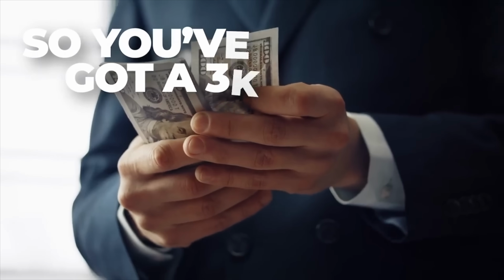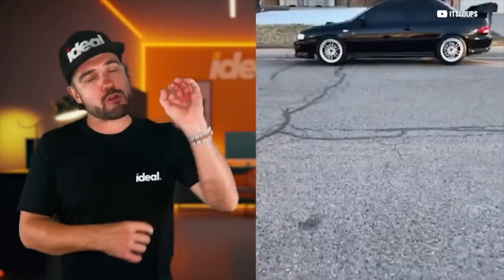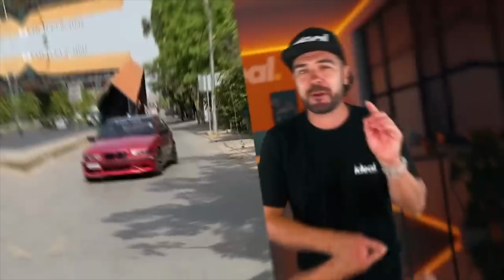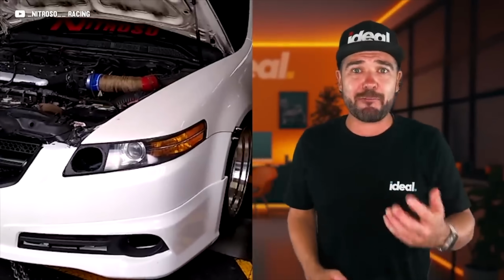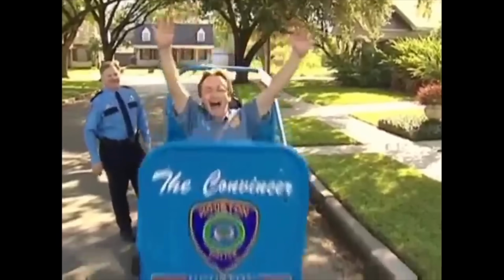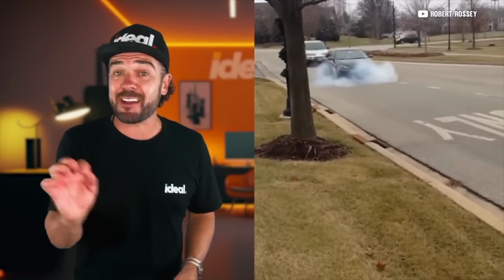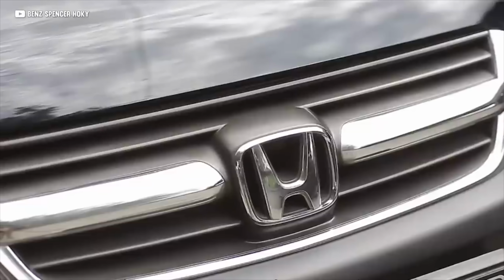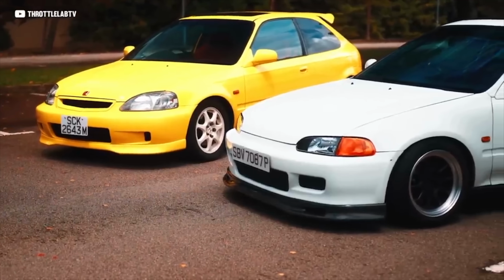10 BEST CARS YOU CAN BUY UNDER $3K (in 2026!)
Ready to hit the road without breaking the bank? 🚗💸
Well buckle up! because we've scoured the market to bring you the Best Cars Under $3,000!. From the rally-inspired Subaru Impreza 2.5RS to the timeless elegance of the BMW E36, we're revving up your car knowledge and taking you on a full-throttle ride through the top 10 budget-friendly chariots. 🏁✨ Whether you're a tuner enthusiast, a luxury lover, or just looking for a reliable ride, we've got something for everyone. And trust me, these aren't your average beaters; they're icons of reliability, style, and performance that won't leave you stranded or your wallet empty. 🛠️🤑
So, let's dive into the details, laugh at some terrible car puns, and find out WHY these rides are much more than just a way to get from A to B: They're the start of your automotive adventure!